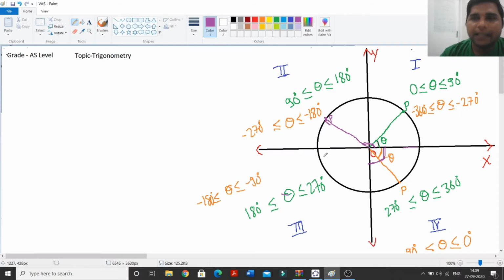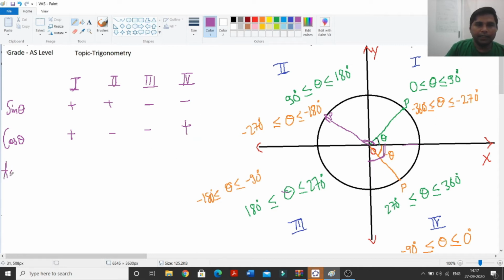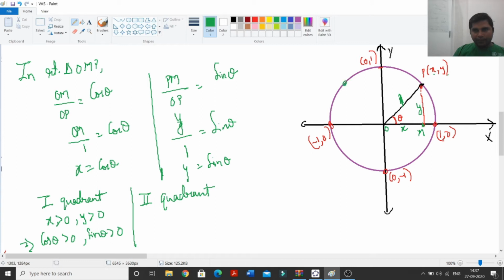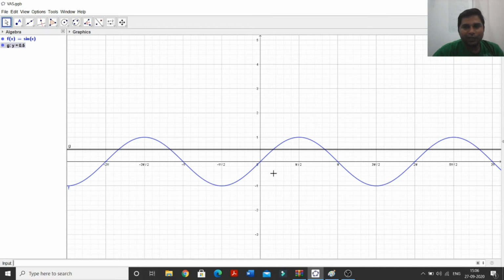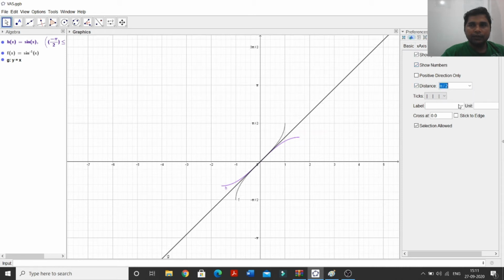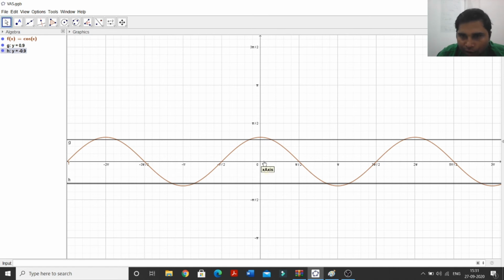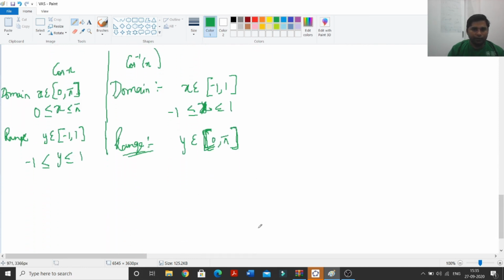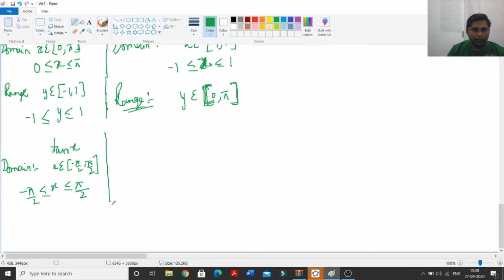Trigonometry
AS Level,Trigonometry